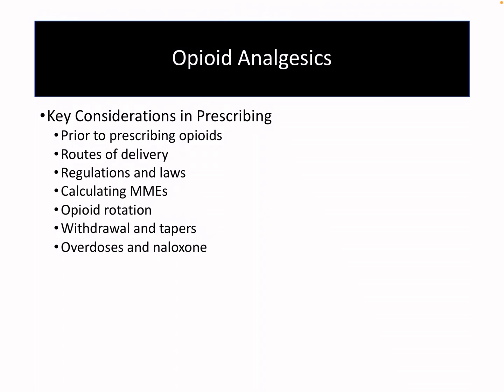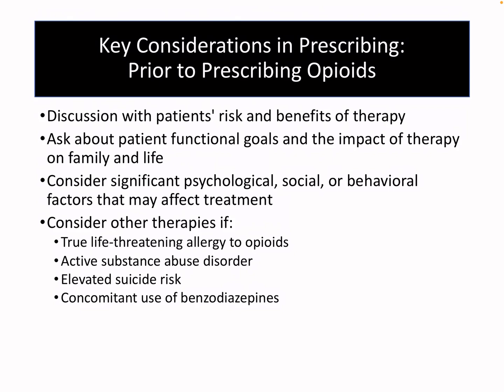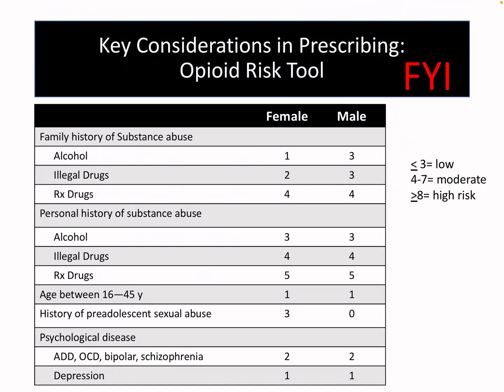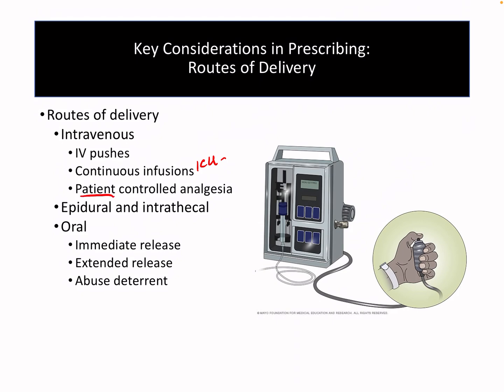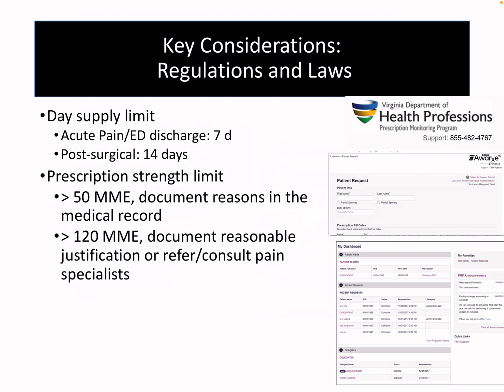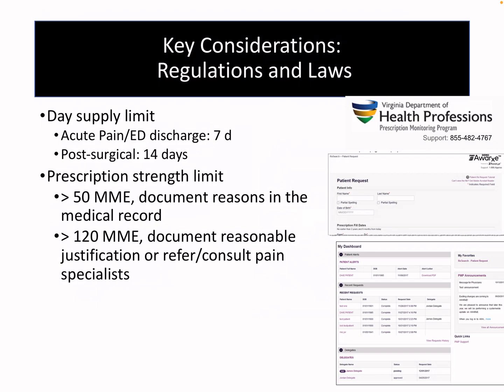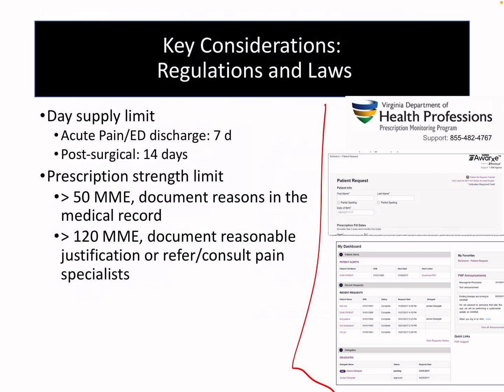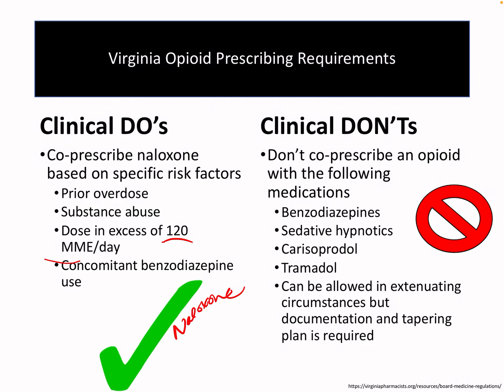Key Prescribing Considerations for Opioids Part 1